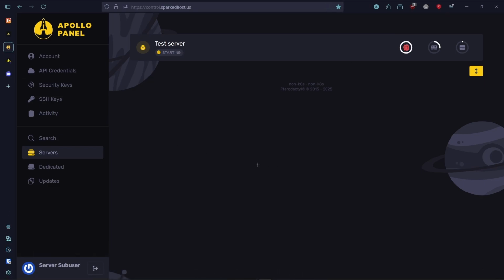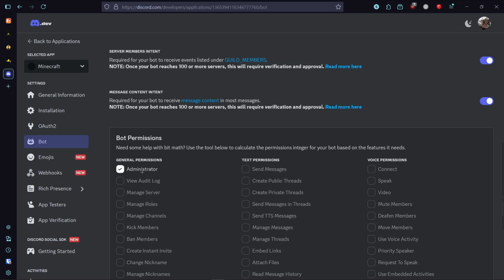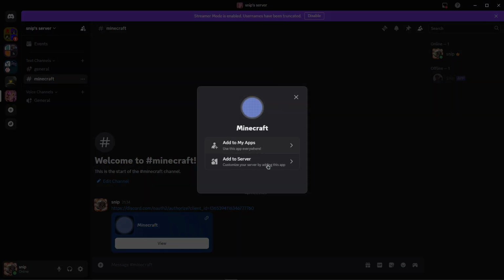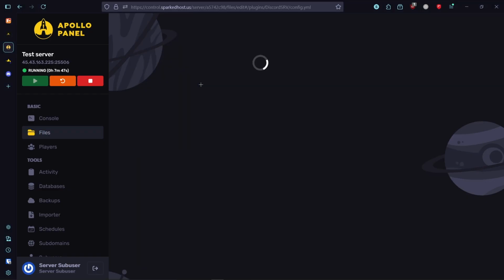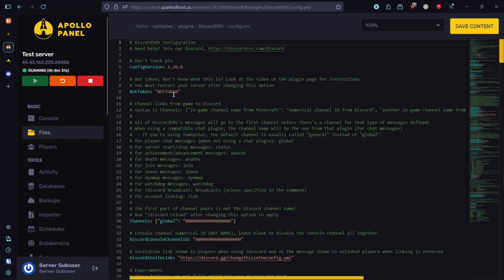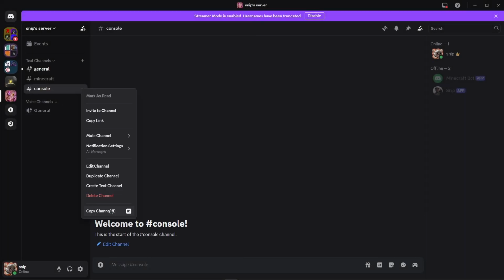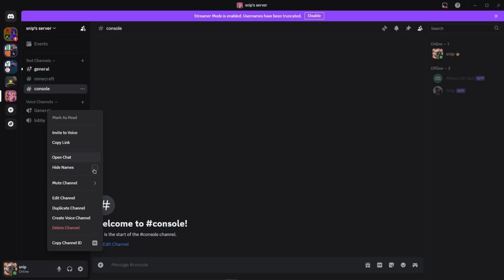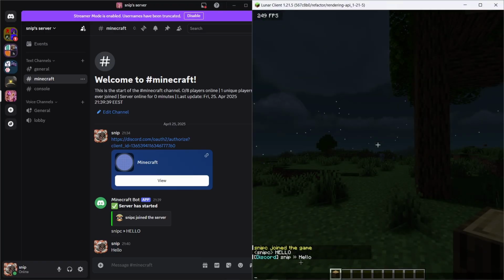How To Connect Discord To Minecraft Server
Want to link Discord with your Minecraft server for automatic chat sync, role rewards, and real-time notifications? In this video, learn step-by-step how to connect Discord to Minecraft using popular bots and plugins like DiscordSRV and GeyserMC Addons! Build a seamless gaming community where Minecraft chat flows directly into Discord channels, keeping everyone connected even when offline. Boost your server’s engagement and create a professional community atmosphere by syncing Minecraft and Discord today!